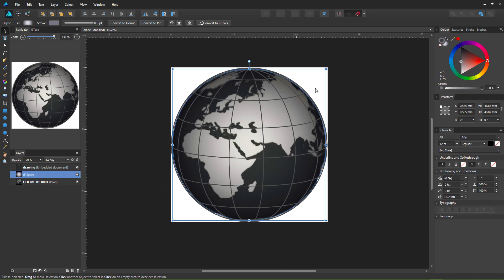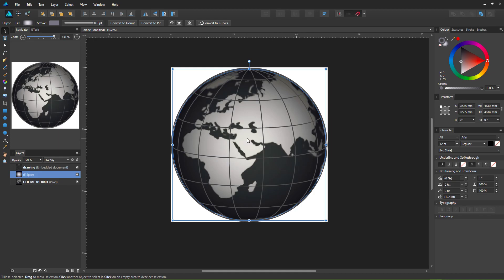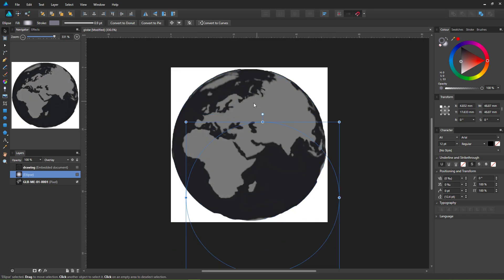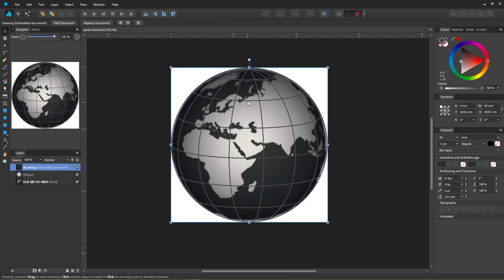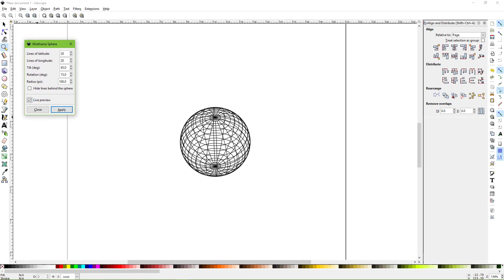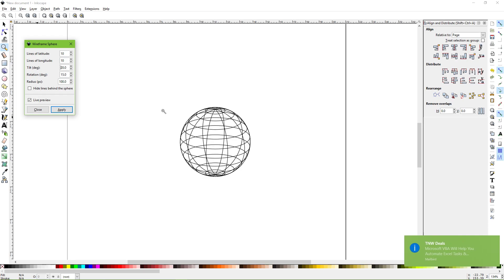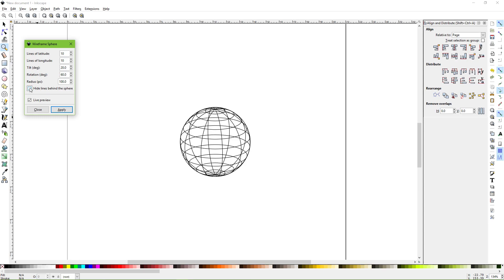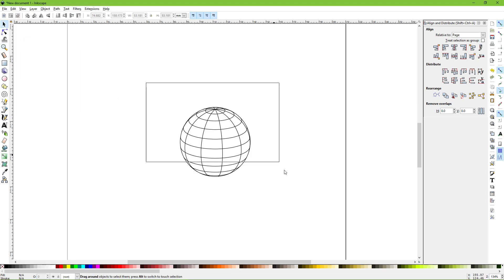Vector stress begone! - quick globes with Inkscape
Need a wireframe globe? Fret not, here's the quickest way...